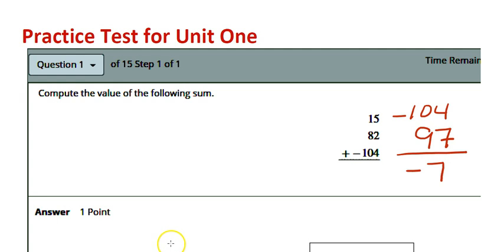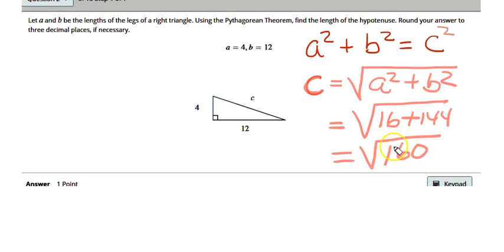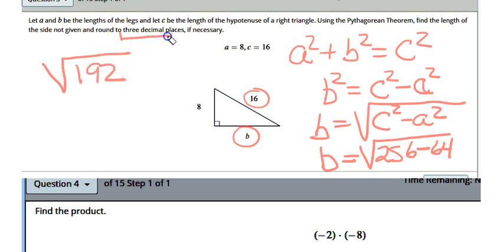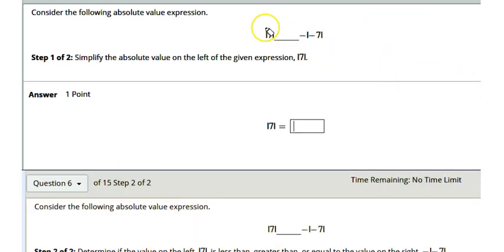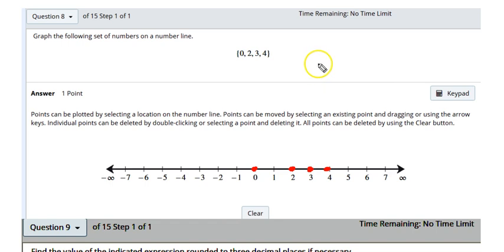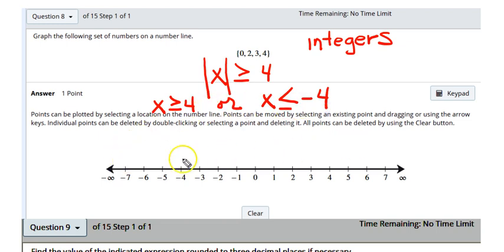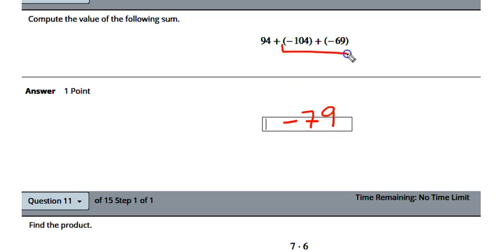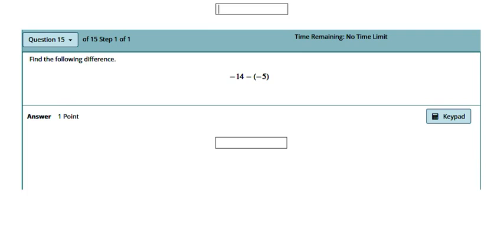Practice Test Unit 1